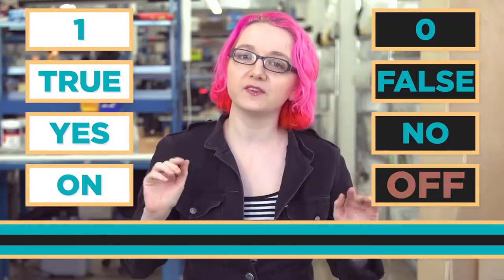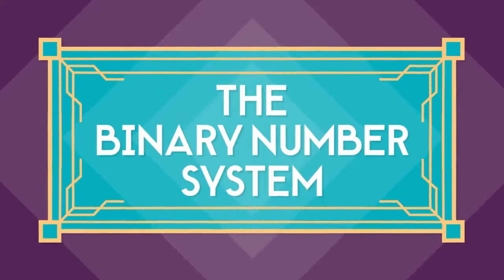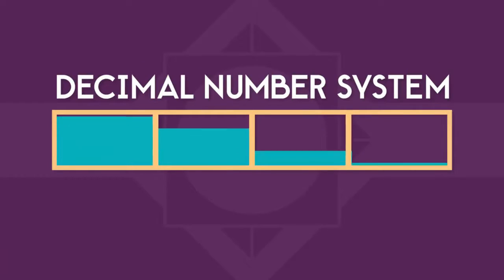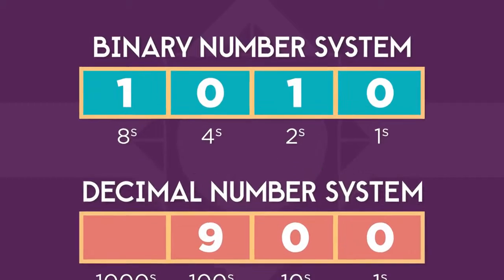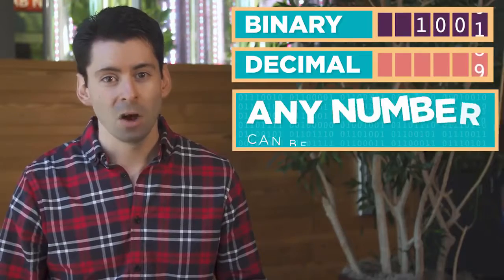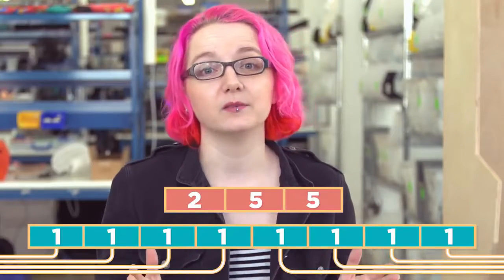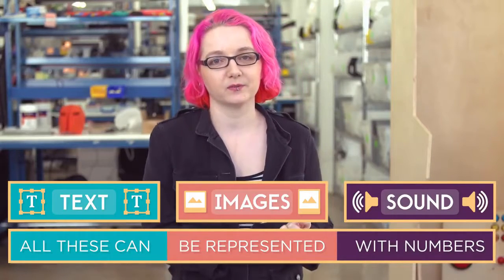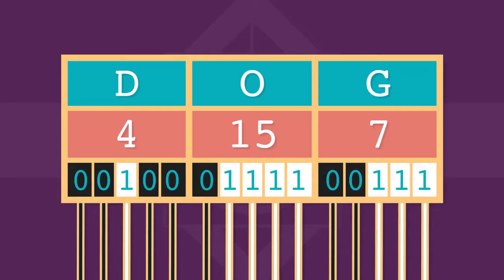06 MTN binary code 2 20181029 V0 1